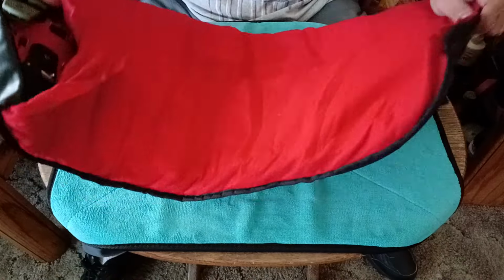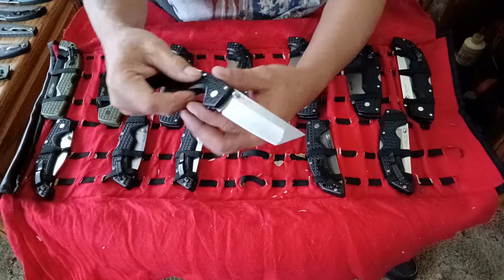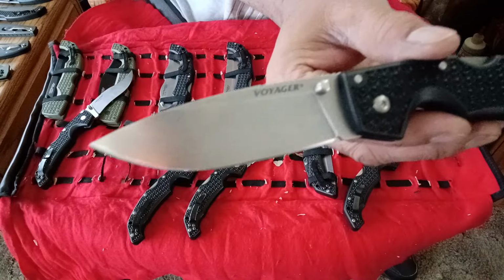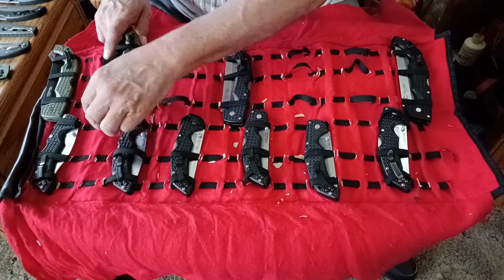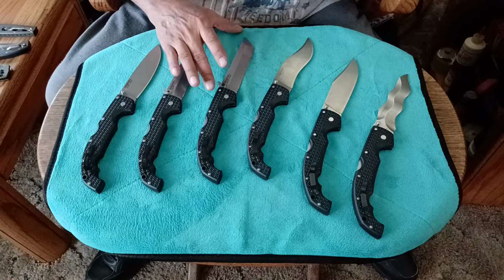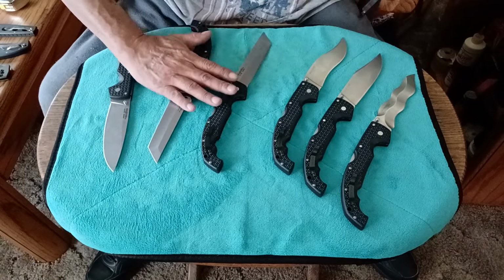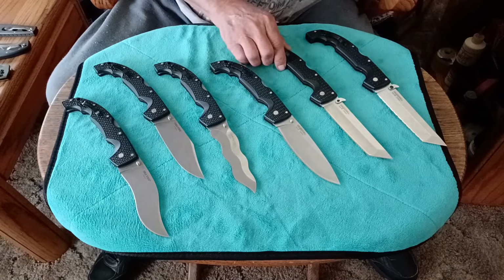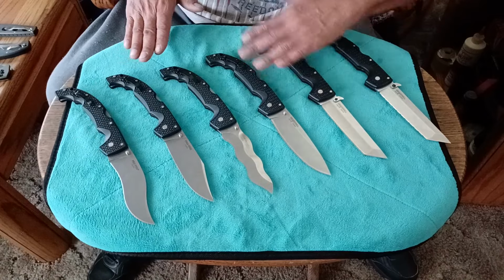Part #1 Stiletto's Favorite Mega Folders!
This is in response to a request to see more Mega Folders.  :-)  I start with the one's I use the most, in Part #1.  :-) Peace, Stiletto :-)